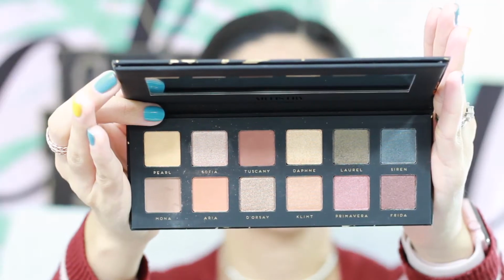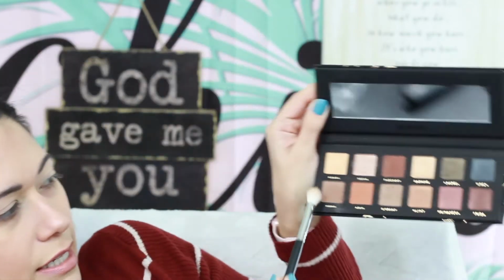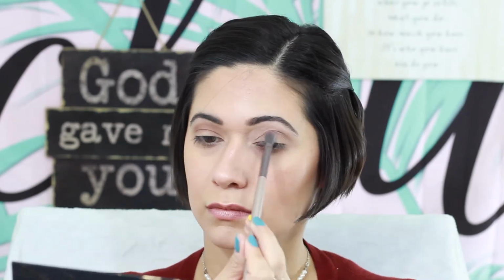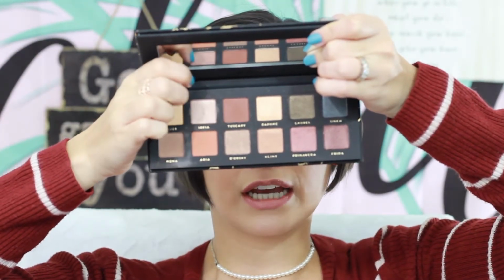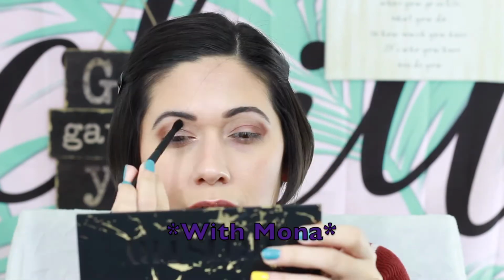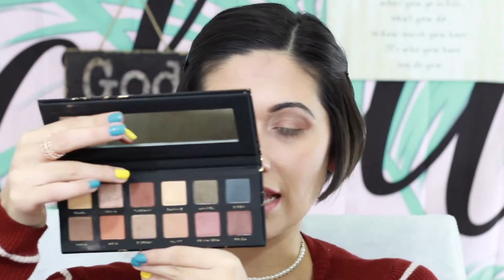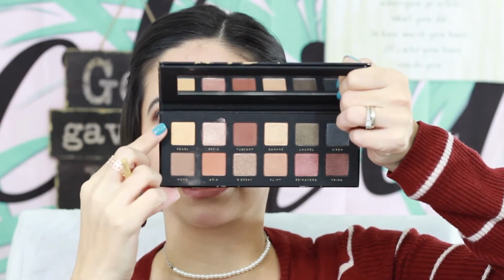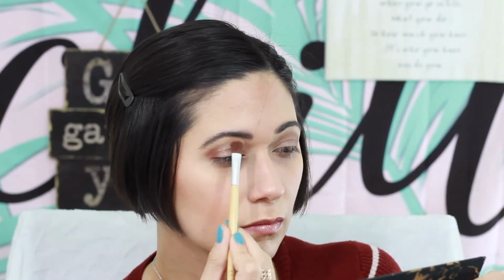Bad Habit ABH Dupe Artistry Palette Tutorial/Review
Hey friends!

I hope you enjoy this tutorial, I think it turned out pretty nice. Have a phenomenal day!

I am by no means a professional Makeup Artist, I'm just someone who really enjoys makeup and all things beauty. I'm excited to share things I enjoy with you, and hopefully we learn some things together. I do a mix of reviews and tutorials, if there is ever something you would like to see, please let me know!